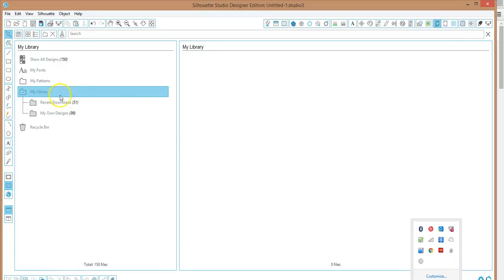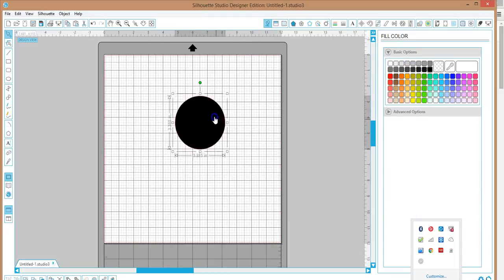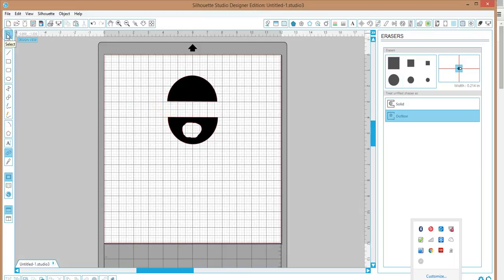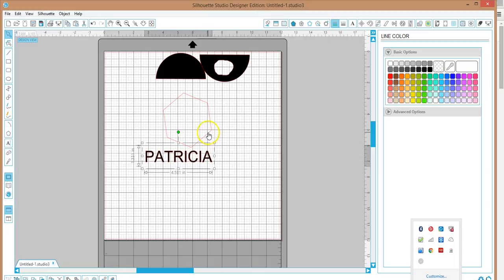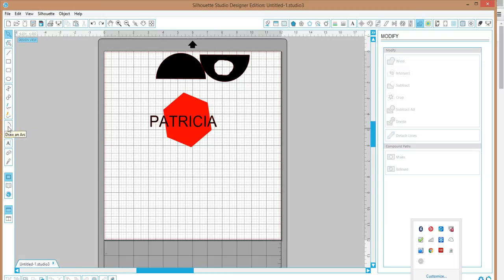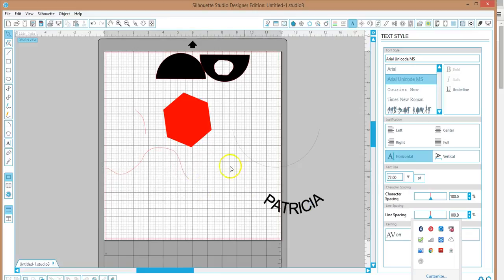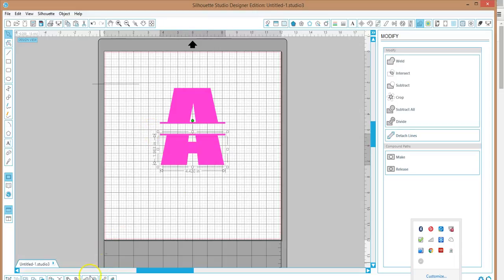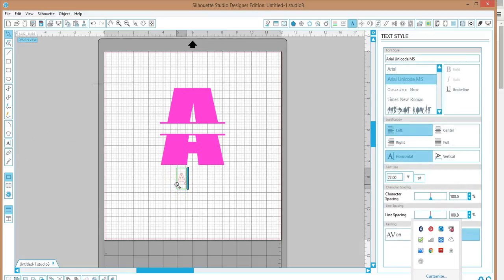Learning Tools Video1